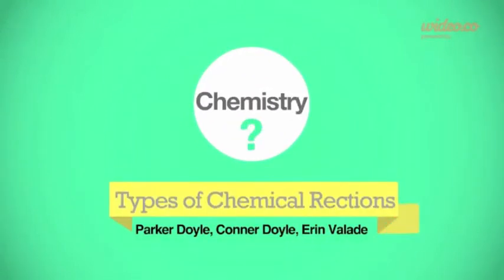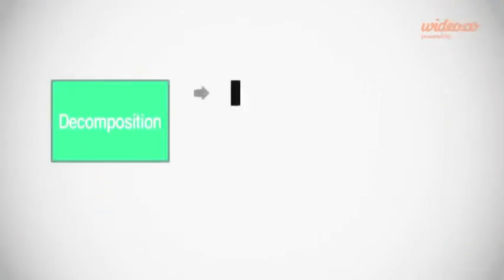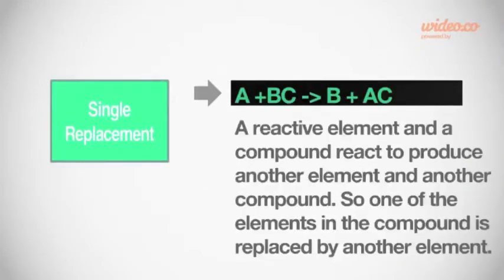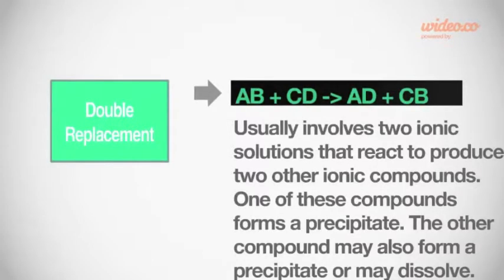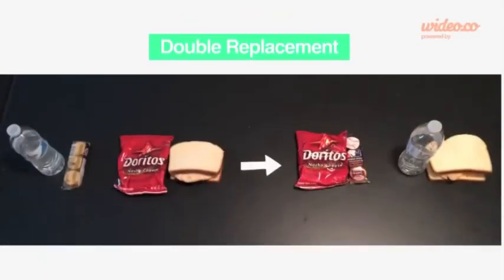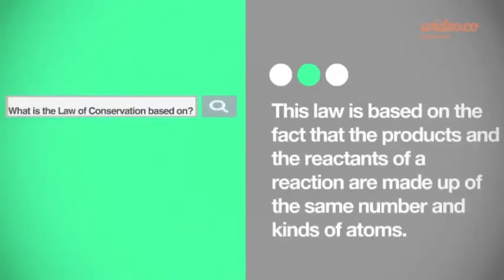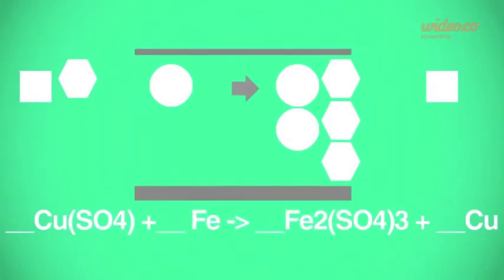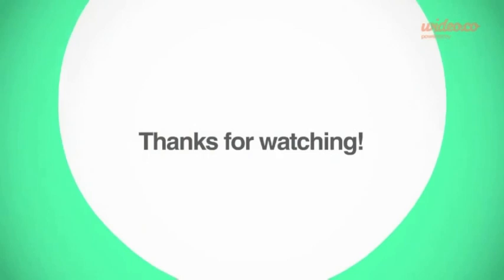Types of Chemical Reactions and Balancing